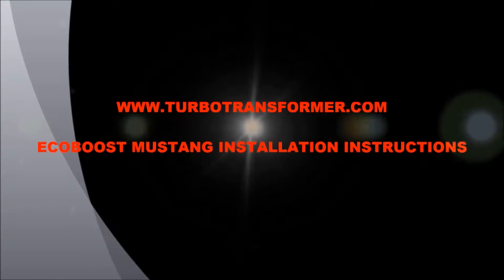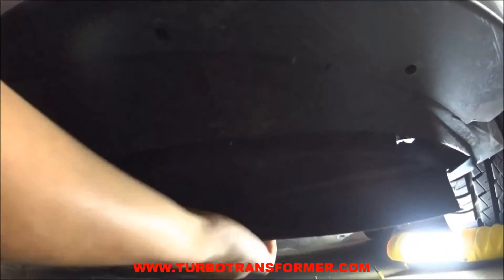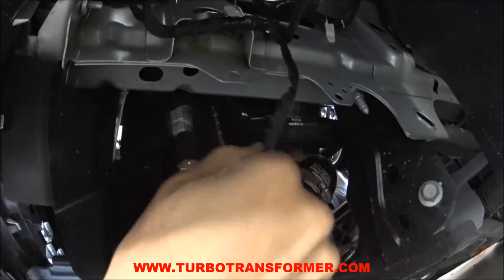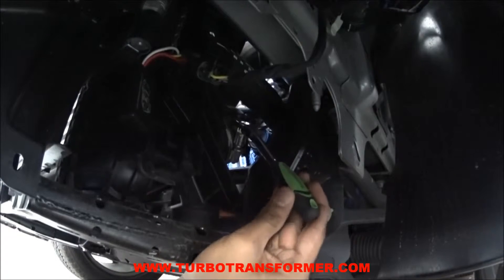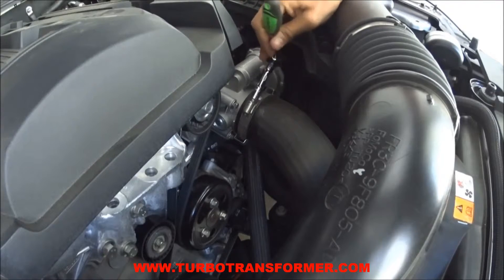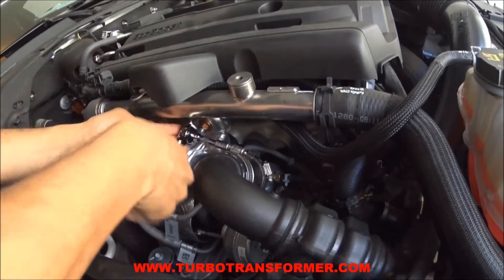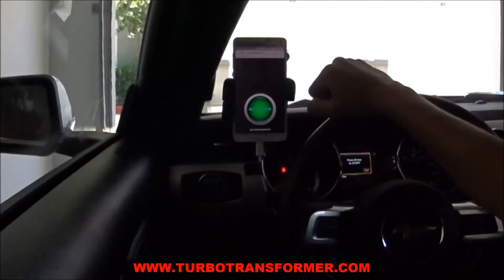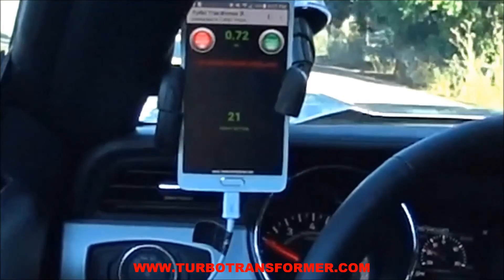Best way to increase performance on your Ford Mustang EcoBoost without DME flash / ECU tampering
Add performance to your Ford EcoBoost Mustang without tampering your DME or flashing your ECU with a Turbo Transformer piggyback ECU!

This video shows you how to install a piggyback ECU on Ford EcoBoost Mustang engines. Piggybacks have been proven to be safe as long as they are not tuned too aggressively.

Turbo Transformer increases horsepower and torque by adding 2 psi boost but the user can customize the tune via Bluetooth to add up to 4 psi while monitoring boost pressure, all through the free mobile app.

If you have any questions, check the link below for more information!